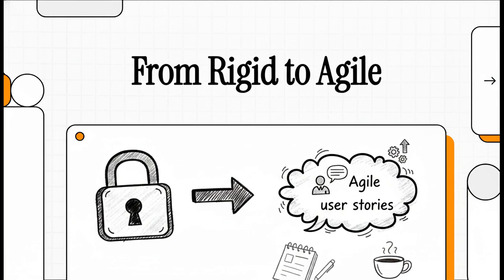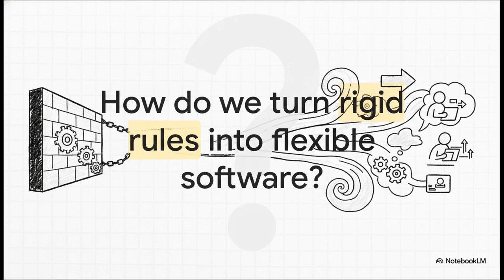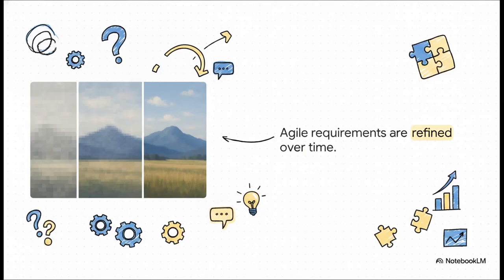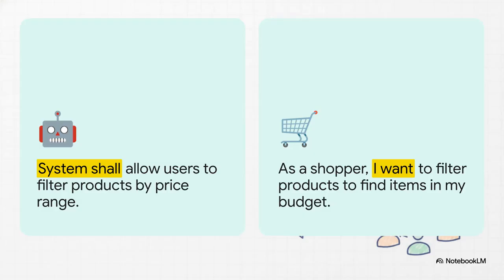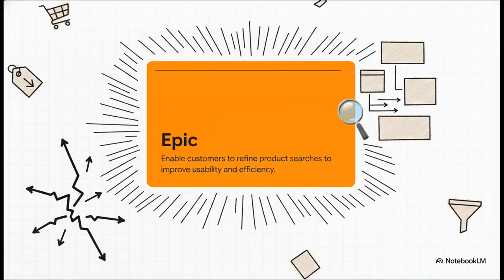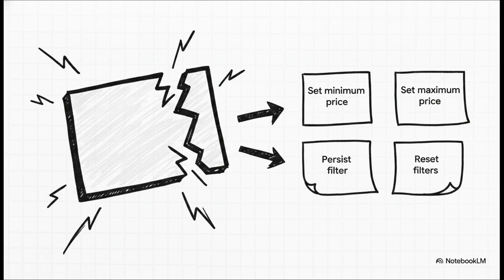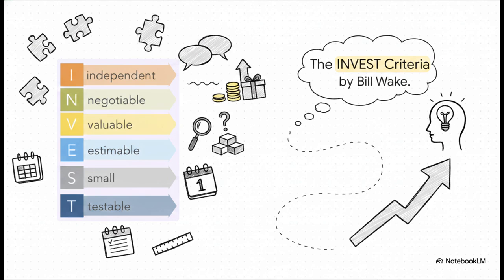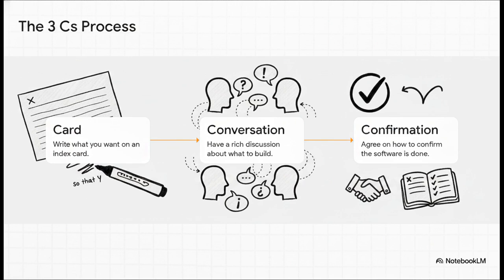From Rigid to Agile